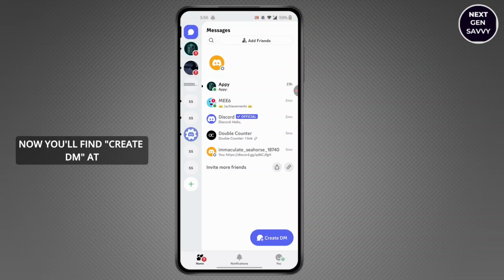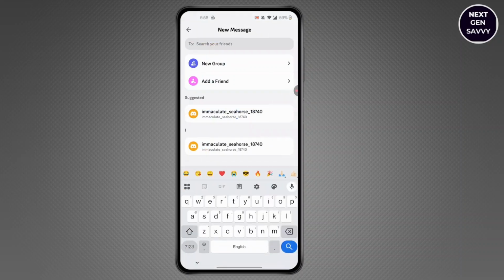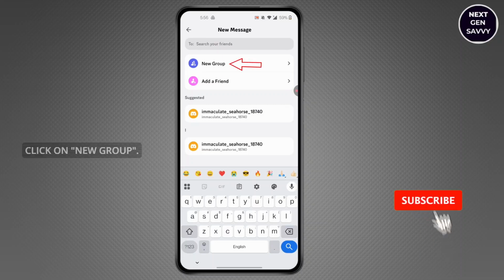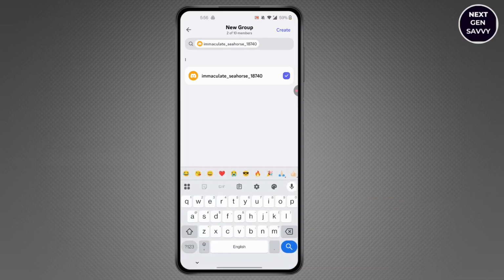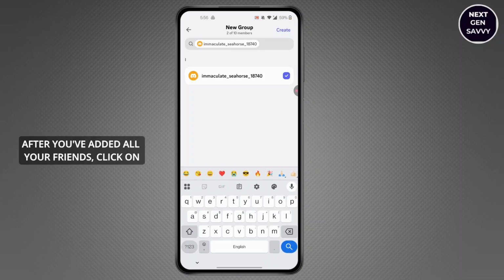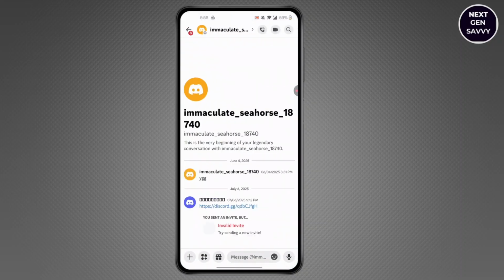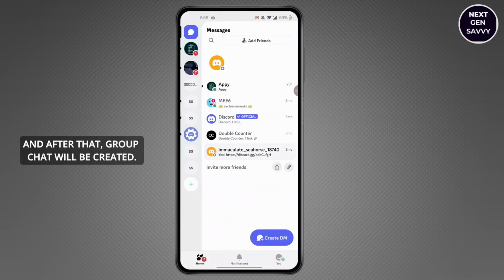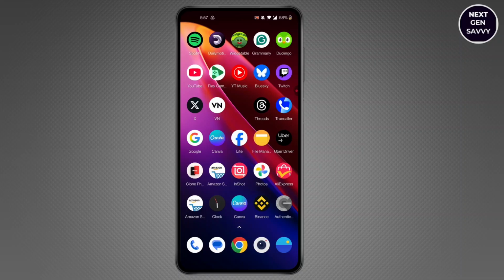How To Create A Group Chat In Discord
Welcome to our step-by-step guide on "How To Create A Group Chat In Discord"! If you’re looking to chat with multiple friends, organize small communities, or just want a private group conversation on Discord, this video is for you. We’ll show you how to set up a group chat, add members, manage settings, and make the most out of Discord’s private chat features. Whether you’re on PC, Mac, or mobile, these tips will help you get your group conversation started quickly and easily.

How to add friends to a Discord group chat

Tips for managing group chats in Discord

How to rename and customize your Discord group chat

How to start a private conversation with multiple users